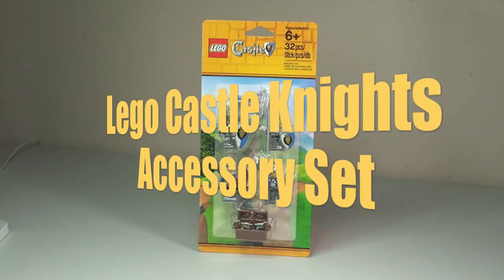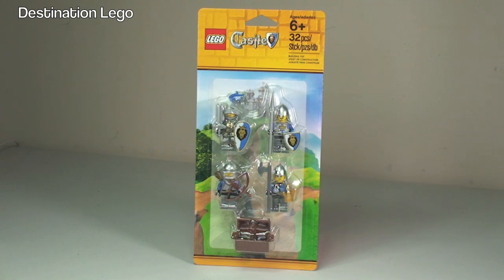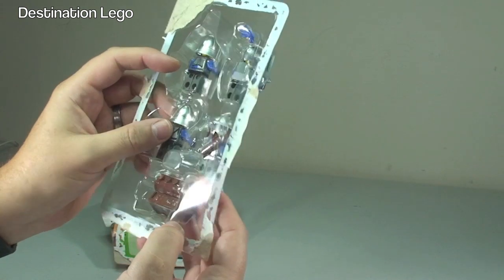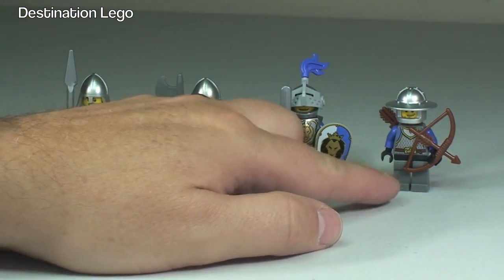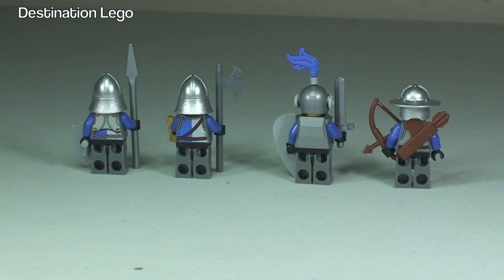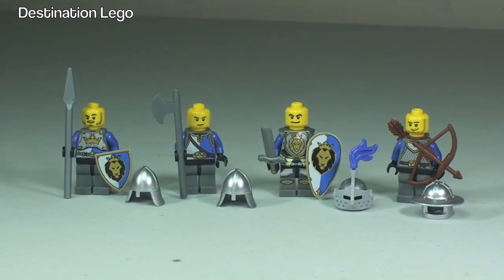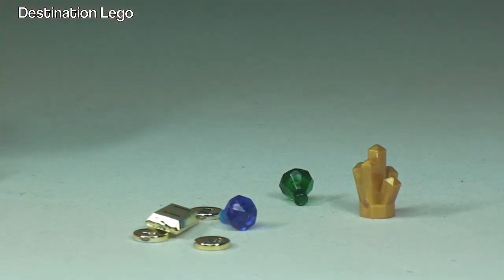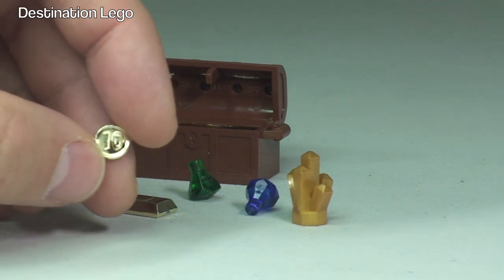LEGO Castle Knights Accessory Set set 850888 Review Video (2014)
LEGO Castle Knights Accessory Set 850888 - review video

850888
Ages 6+
32 pieces
£10.99 (UK Lego Store RRP 2014)
$14.99 USA

Keep the King’s treasure chest safe with the LEGO® Castle Knights Accessory Set. These 4 Knight minifigures are armed to the teeth with weapons, helmets and shields, so those Dragon soldiers had better forget about stealing the King’s gold and treasure!

Many Thanks

Destination Lego